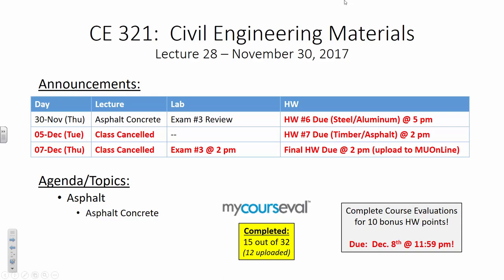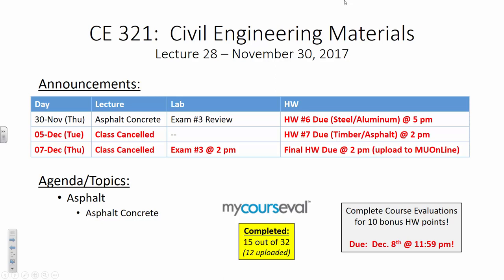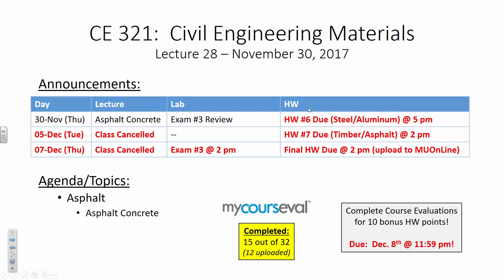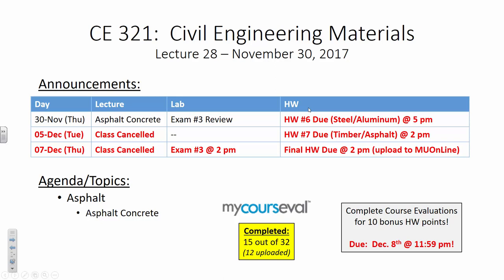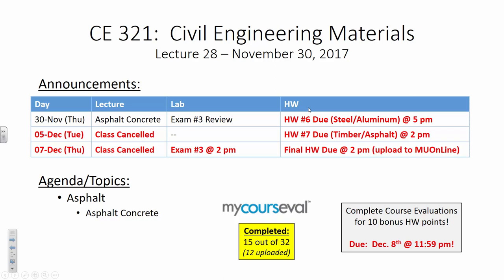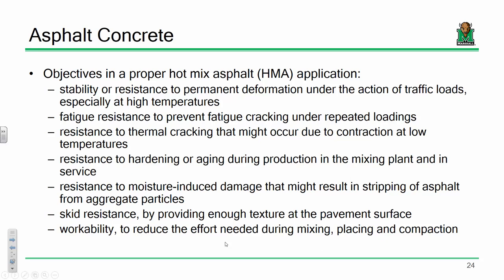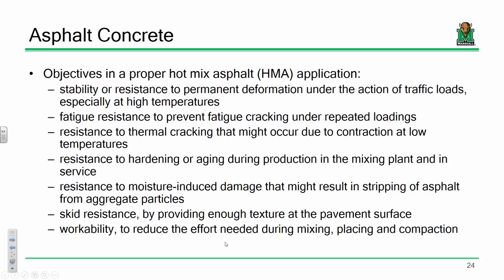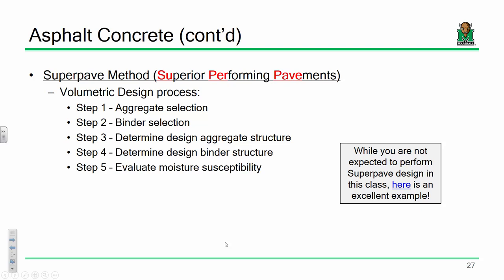CE 321 Lecture 28: Asphalt Concrete (2017.11.30)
- Asphalt Concrete